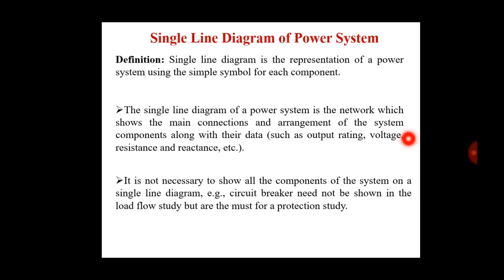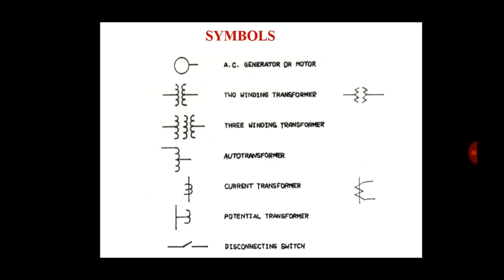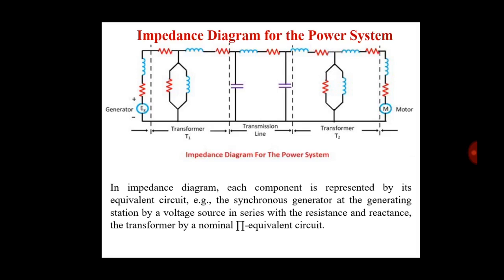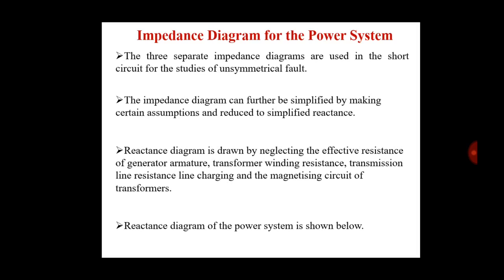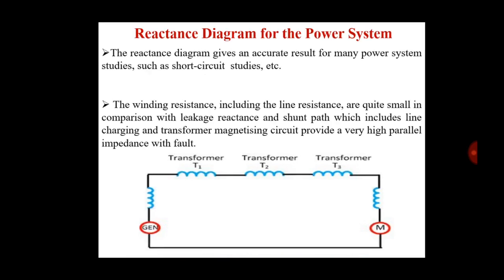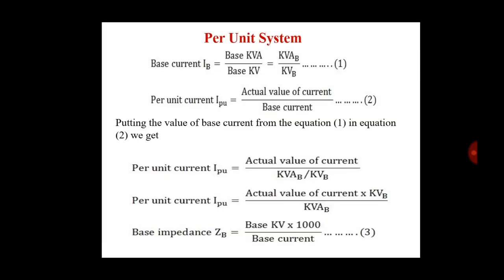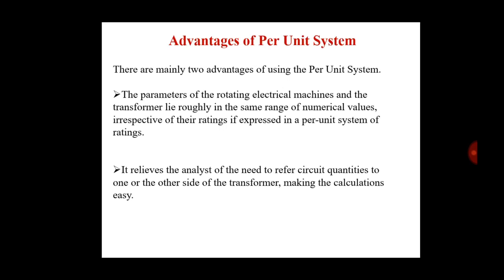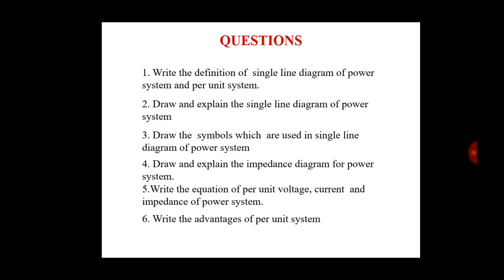Power system 2/5th sem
Chap2